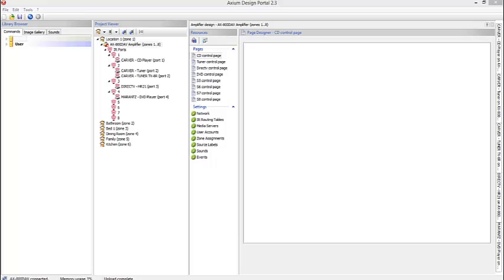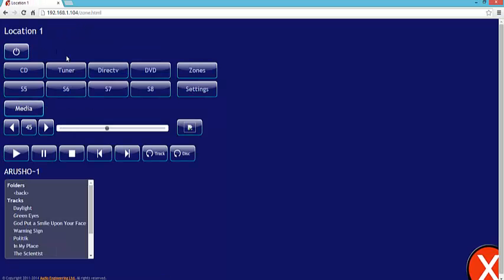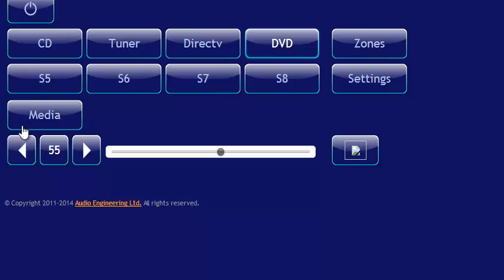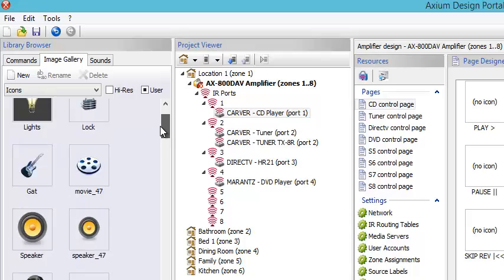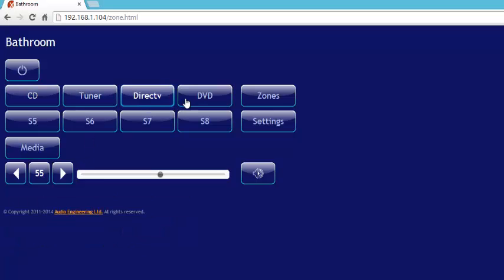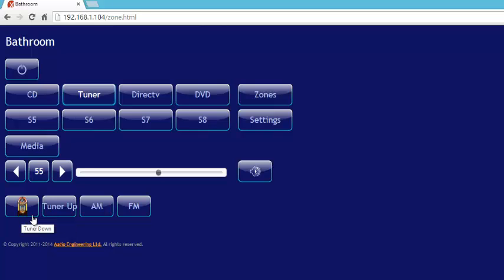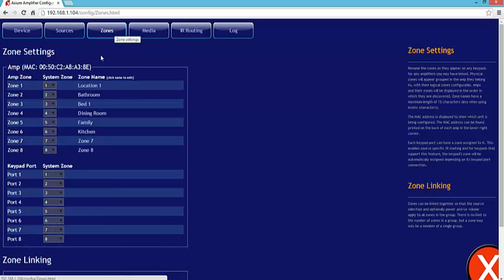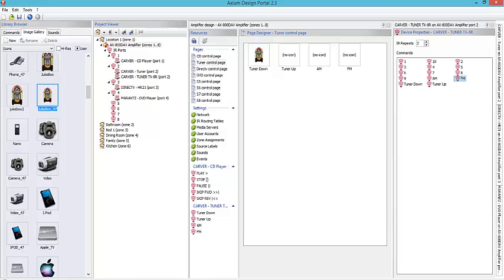Axium web interface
How to access Axium web interface